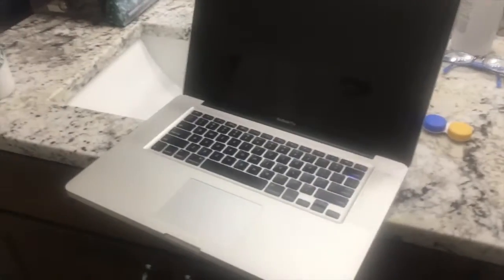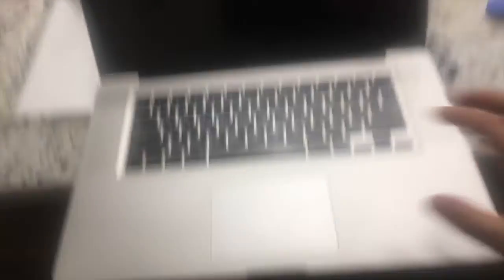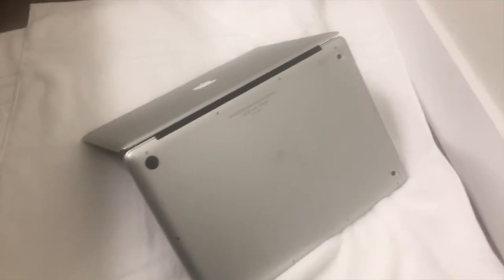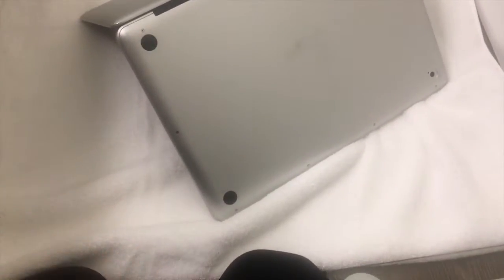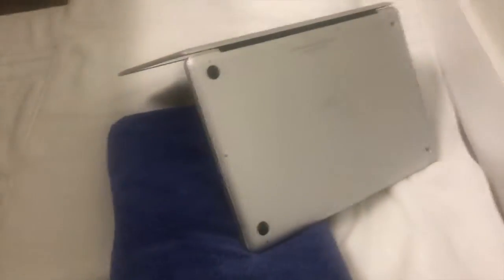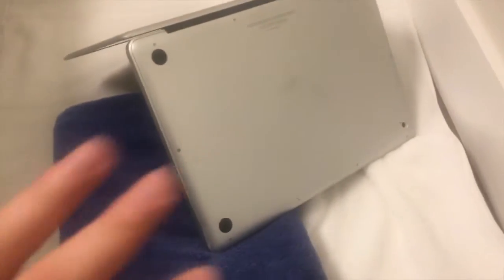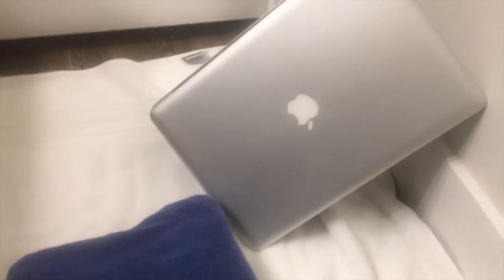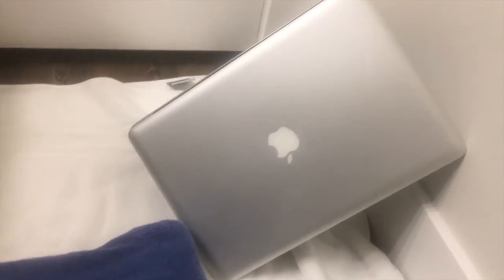How to Fix Your Computer from Water Damage